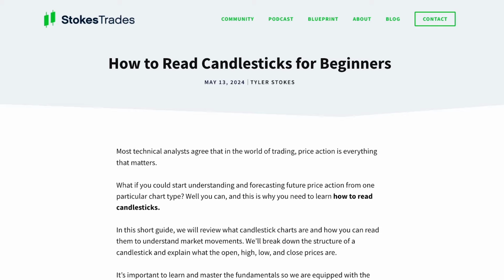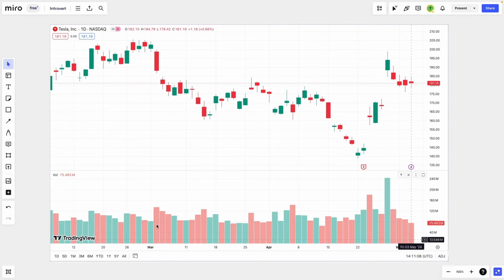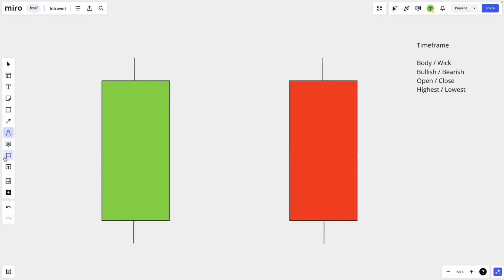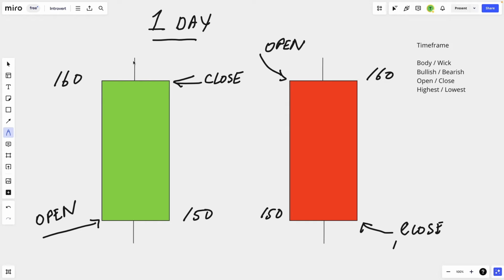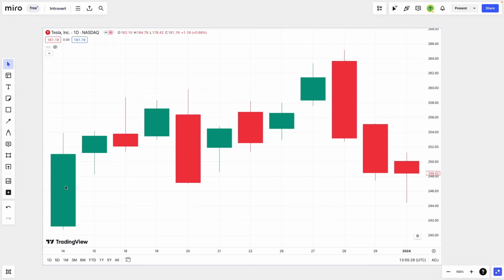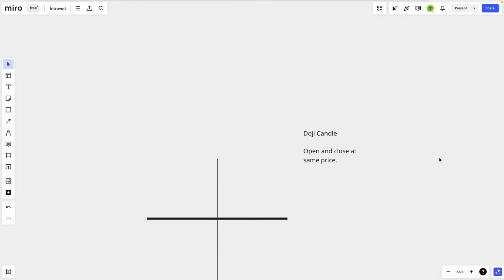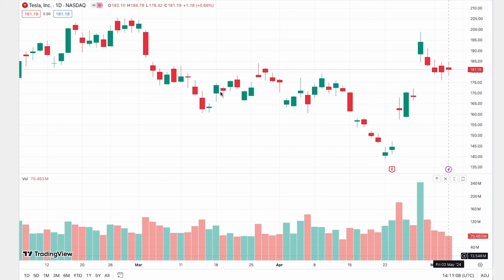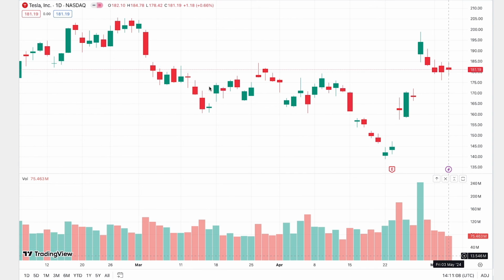How to Read Candlesticks - Easy Explanation for Beginners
Are you ready to take your first steps into the exciting world of technical analysis? If you've ever felt overwhelmed by candlestick charts and market data, this video is made just for you!

Join me as I break down the anatomy of candlestick charts in a beginner-friendly way. Whether it's your first time looking at a chart or you're revisiting the basics, I'll guide you through understanding how each candlestick can tell a story of market sentiment and potential price movements.

Why This Video is Essential for You:

Most technical analysts agree that understanding short-term price action is crucial in trading. Candlesticks provide a visual snapshot of this action, allowing traders like us to foresee potential market movements and strategize accordingly.

Next Steps in Your Trading Journey:

By the end of this video, you'll have a good foundation in reading candlestick charts, setting you up for more advanced technical analysis studies.

Enjoyed the video? Join me on my journey to become a full-time day trader and share your progress with a community of like-minded individuals!